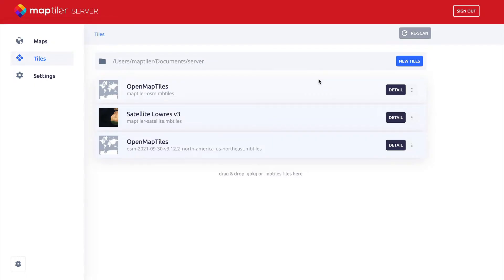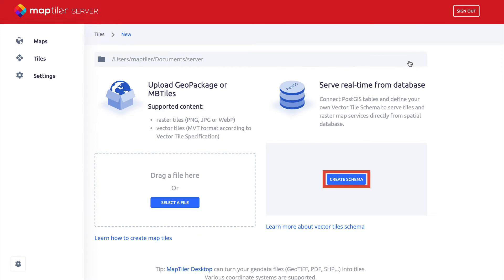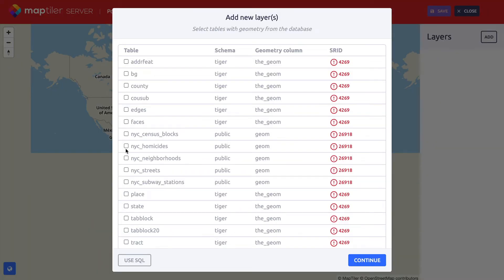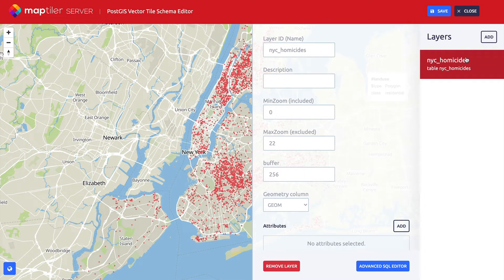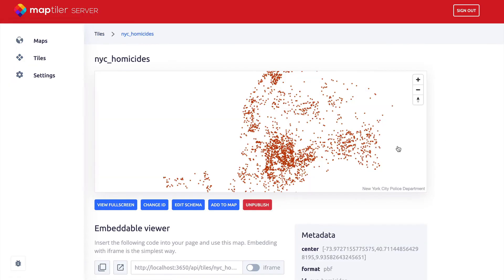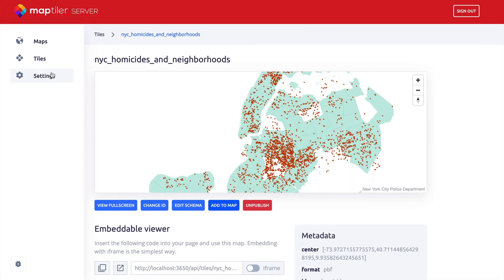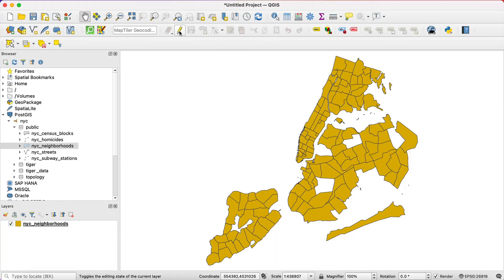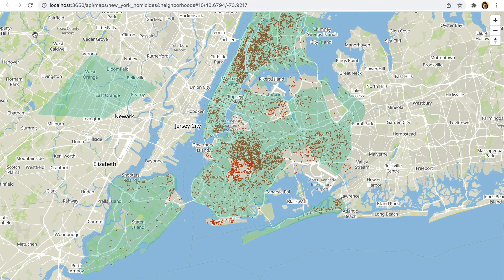Vector Tiles from PostgreSQL | MapTiler Server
Learn how to get live maps directly from your PostgreSQL database using MapTiler Server.
Do it in 3 easy steps:
▫️ Connecting with PostgreSQL
▫️ Picking your attributes
▫️ Adding it to your map

0:00 Intro
0:14 Install MapTiler Server
0:29 Connect to PostgreSQL database
1:00 Add layers
1:11 Edit properties
1:35 Adding data to a map
1:57 Live editing of data in QGIS